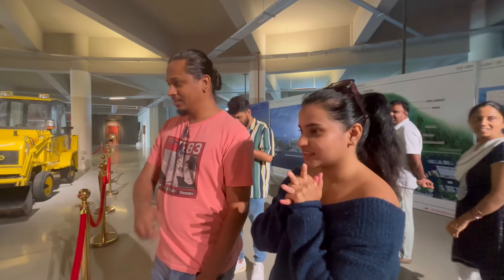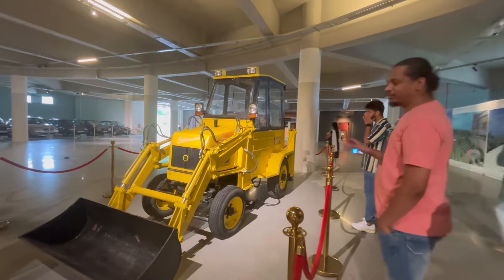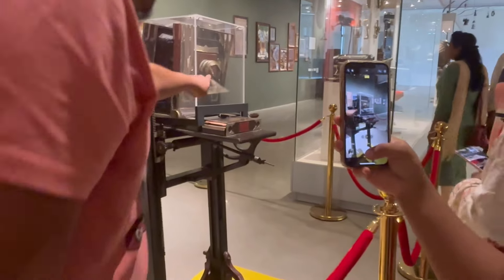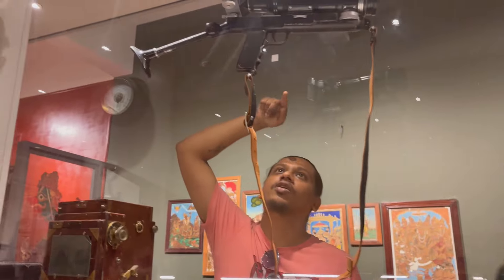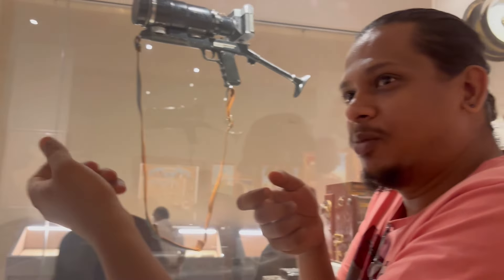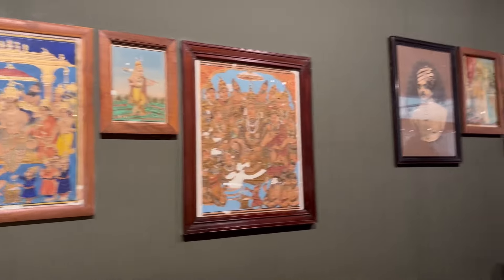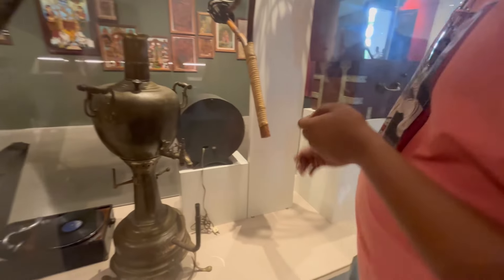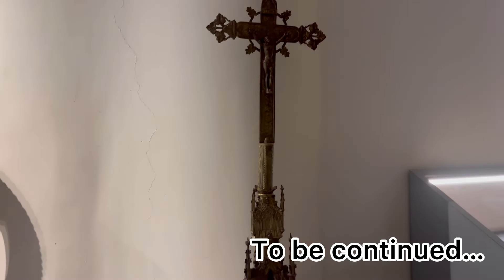Payana Car Museum | One day trip from Bengaluru | Places to visit in Mysore | Episode -3